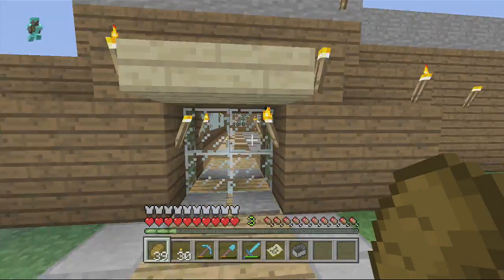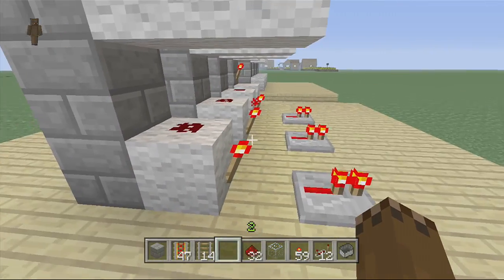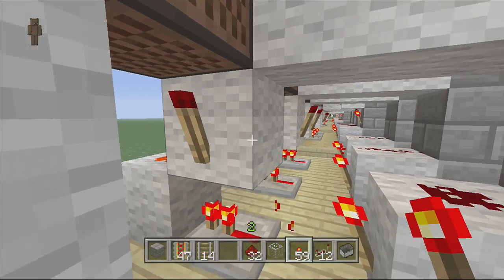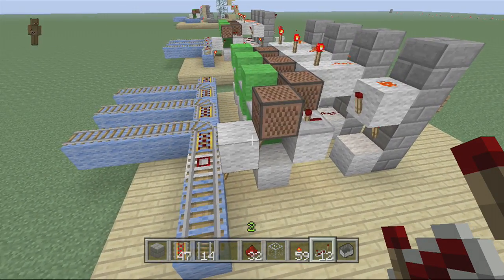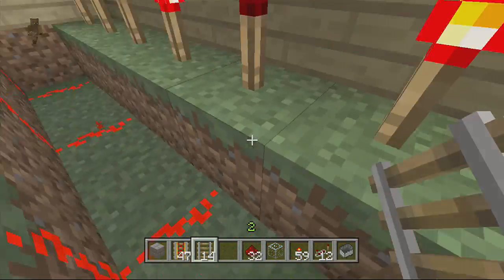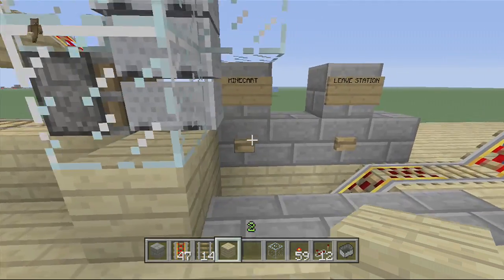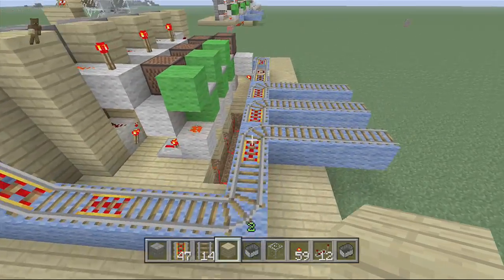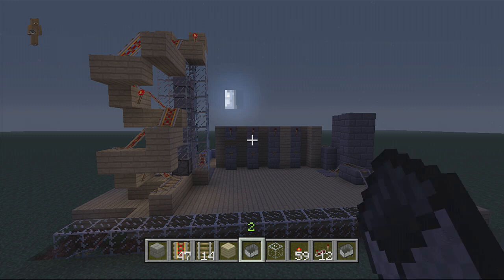Minecraft Xbox: Minecrart Station [TUTORIAL] | In-Depth: Complete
This is a very detailed tutorial on how to build a Minecart Station with destination selection, Minecart dispenser and a Minecart retrieval system.

This design is based off of CNBMinecraft's design.

Tell me what you guys think about the video and new channel designs and such!

Any Questions?